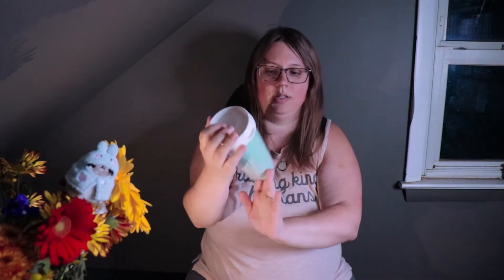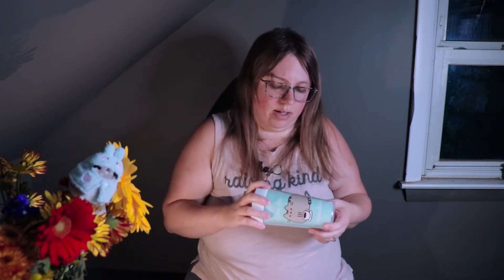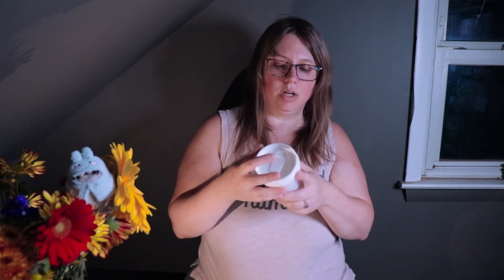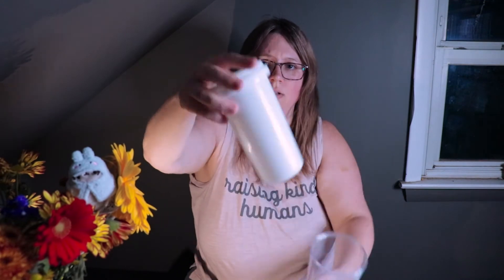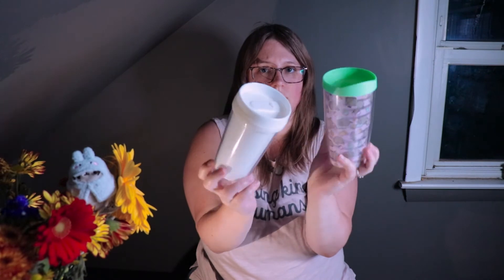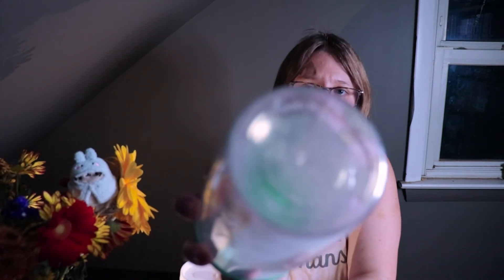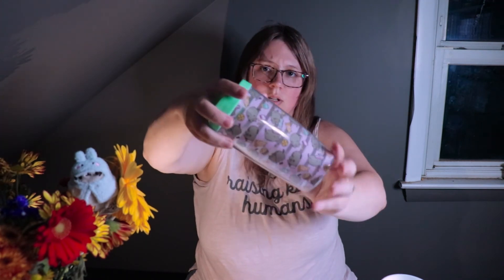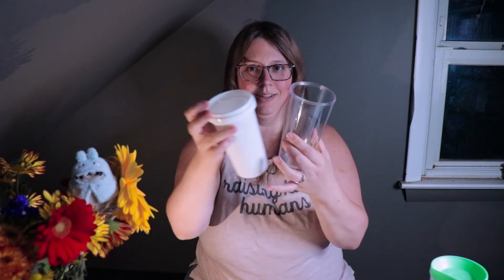What is a Double Walled Tumbler???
In this video we discuss the pieces that make up a double walled tumbler and how they come together to be a fully assembled product.
I also have a cute Pusheen keychain to set the mood. :)